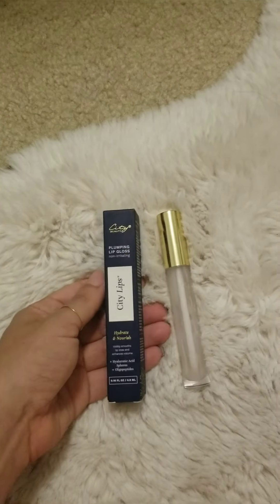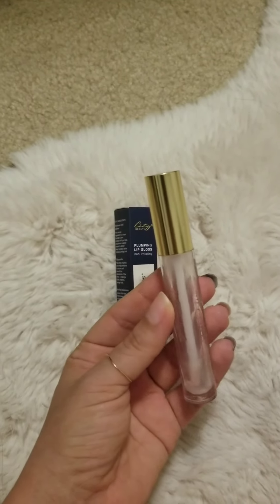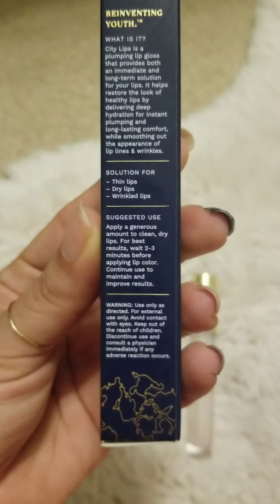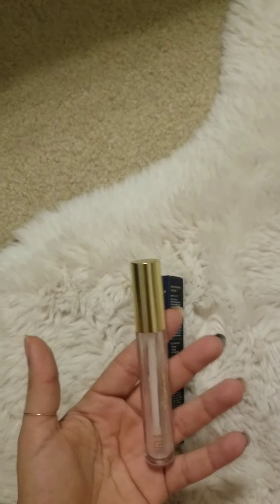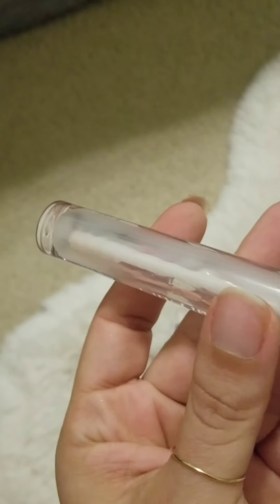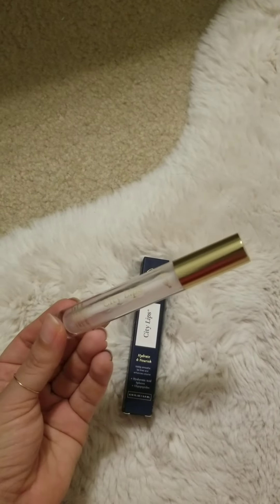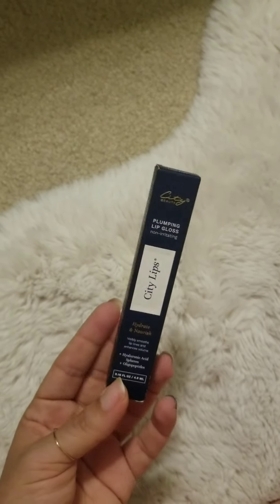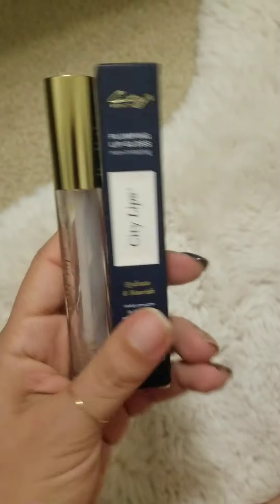City Beauty Citylips review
hey guys, Mo'Life here. I decided to do my review on City Beauty City Lips lip plumper. I love using this product compared to other's on the market. It's nothing major in the difference but I see it and my lips are hydrated and that's the whole point!